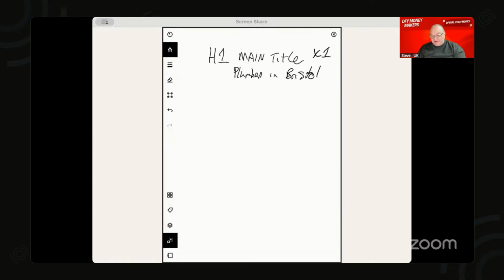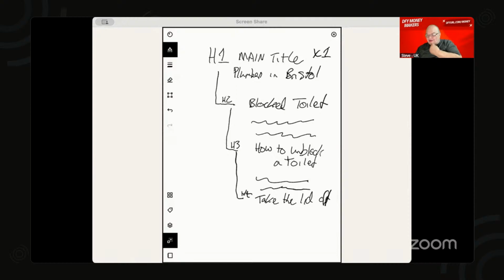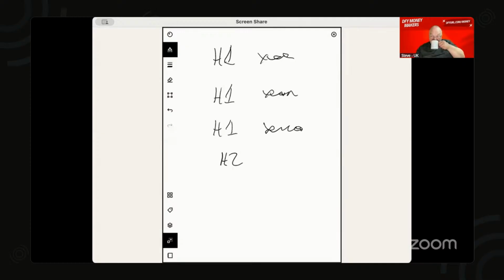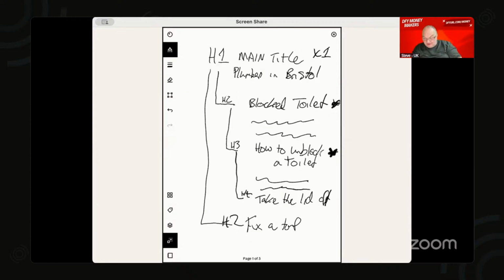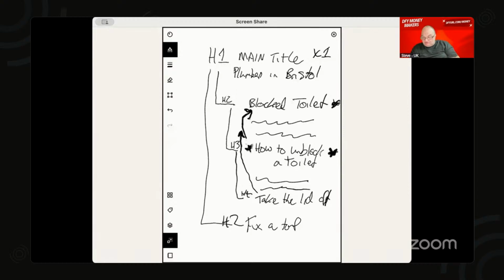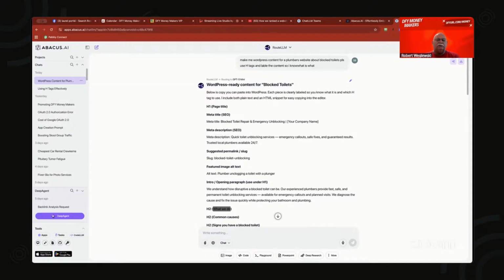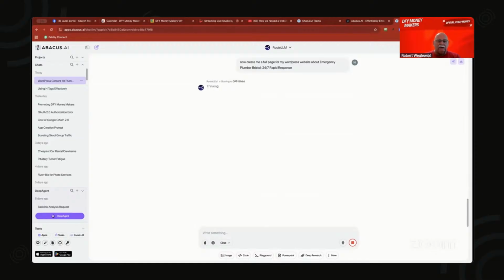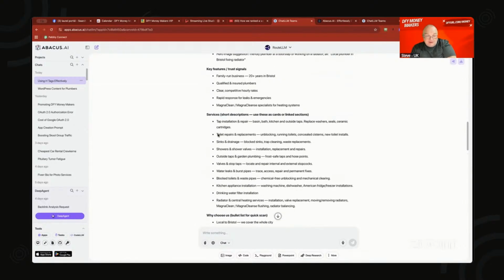How we ranked a website within 4 weeks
On todays live we will go over how we ranked a website within 4 weeks to page one of Google